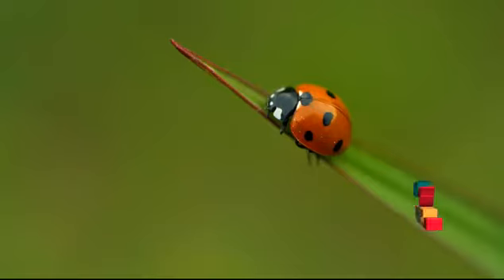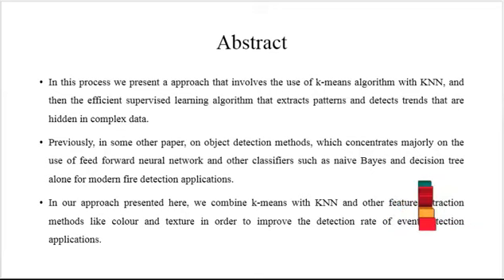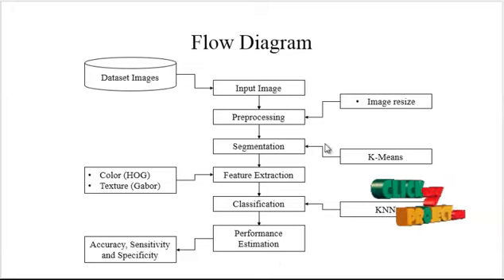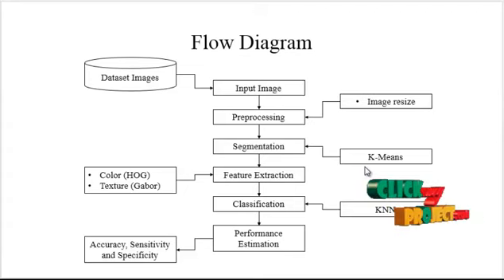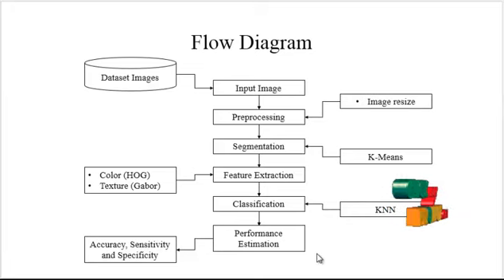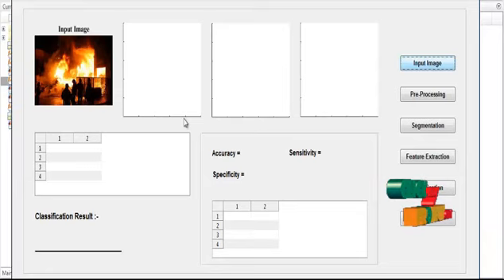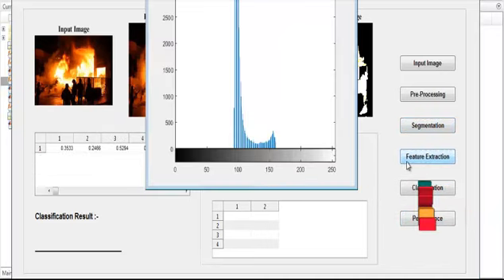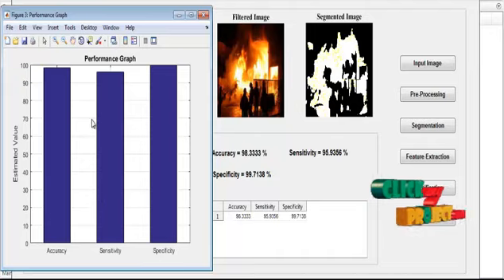Matlab Image Processing Project - Fire Detection in the Buildings - ClickMyProject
In this process we present a approach that involves the use of k-means algorithm with KNN, and then the efficient supervised learning algorithm that extracts patterns and detects trends that are hidden in complex data.
Previously, in some other paper, on object detection methods, which concentrates majorly on the use of feed forward neural network and other classifiers such as naive Bayes and decision tree alone for modern fire detection applications.
In our approach presented here, we combine k-means with KNN and other feature extraction methods like colour and texture in order to improve the detection rate of event detection applications.

Including Packages
* Base Paper
* Complete Source Code
* Complete Documentation
* Complete Presentation Slides
* Flow Diagram
* Database File
* Screenshots
* Execution Procedure
* Readme File
* Addons
* Video Tutorials
* Supporting Softwares

Specialization
* 24/7 Support
* Ticketing System
* Voice Conference
* Video On Demand *
* Remote Connectivity *
* Code Customization **
* Document Customization **